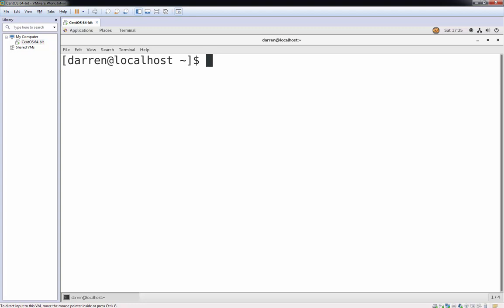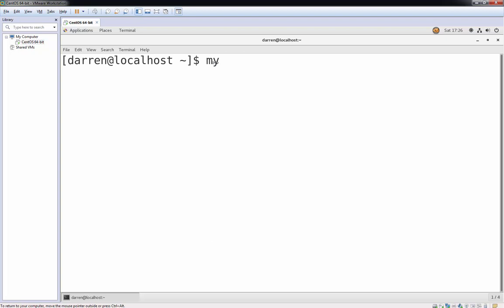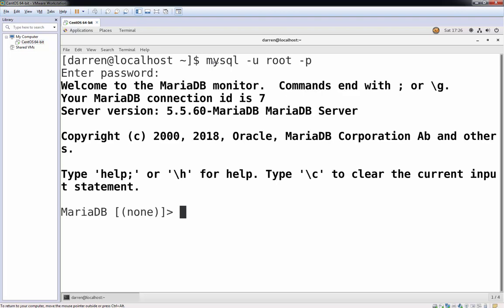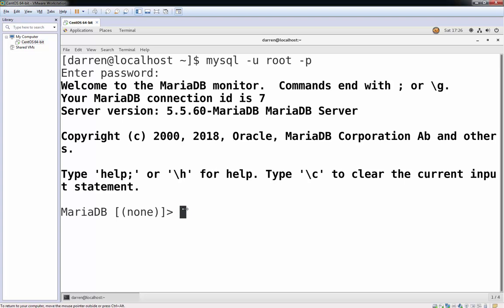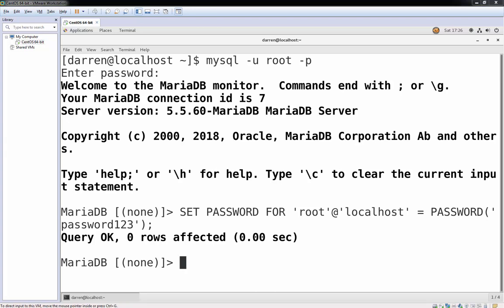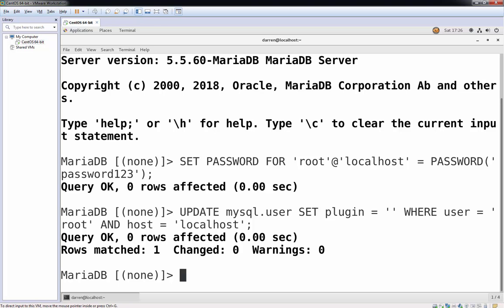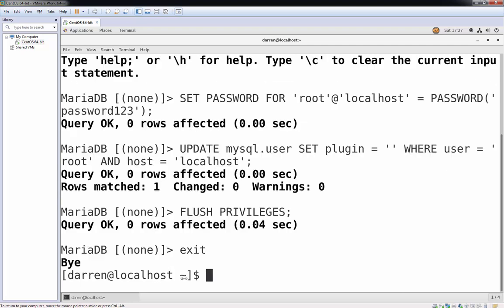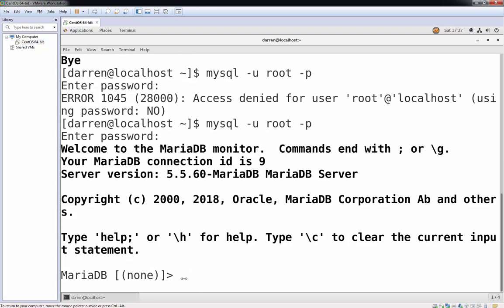Set root password MariaDB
After your MariaDB install you may notice that when you run mysql -u root -p you do not need to enter the root password to log in. This is the default behaviour.

This video will show you how to set the root password on MariaDB and this correct when MariaDB does not have a root password.

This MariaDB tutorial takes place on CentOS 7 / Redhat 7 Linux but should work on most Linux & windows systems. it should also work in MYSQL.